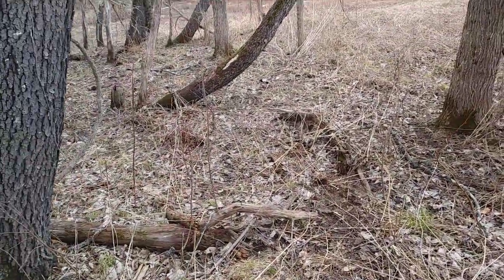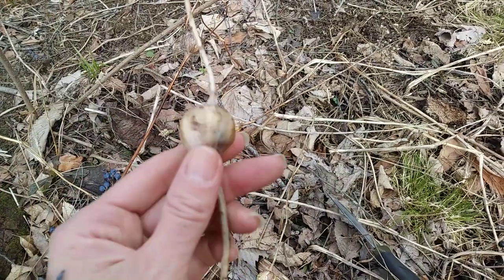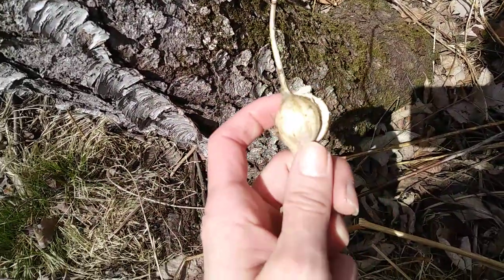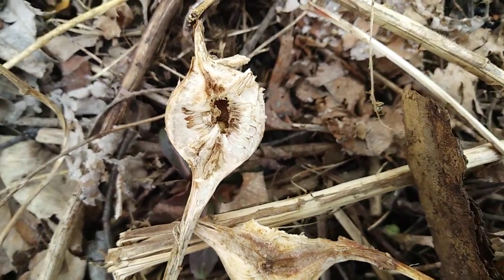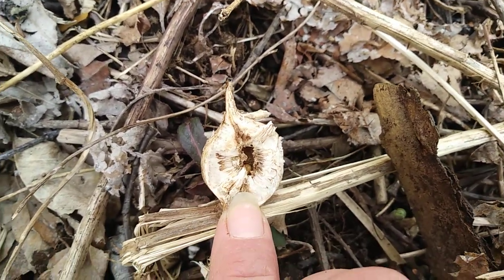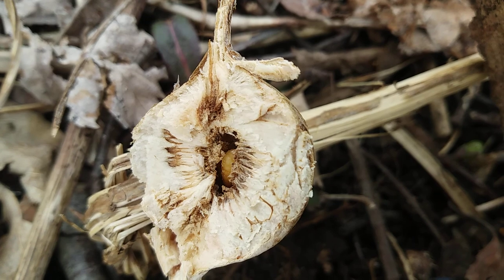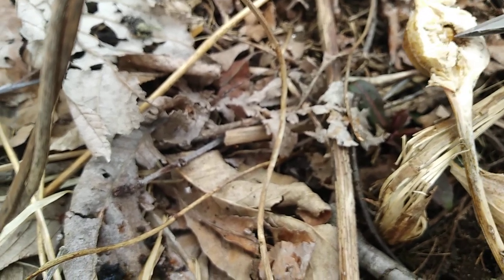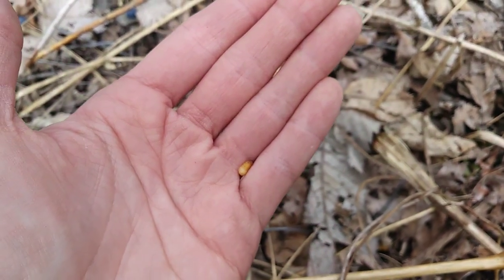Symbiotic relationships Between plant and Insect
Golden Rod plant/Fly ball. Ever wonder?? What is this??